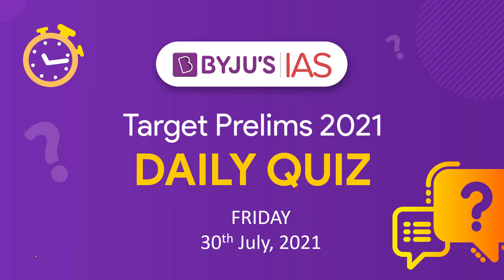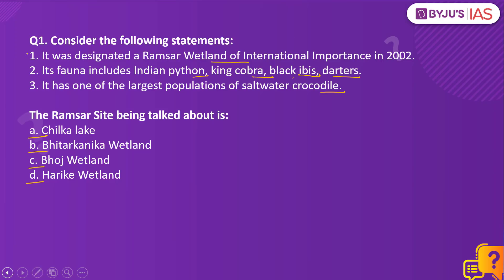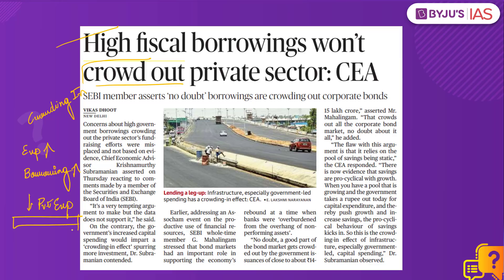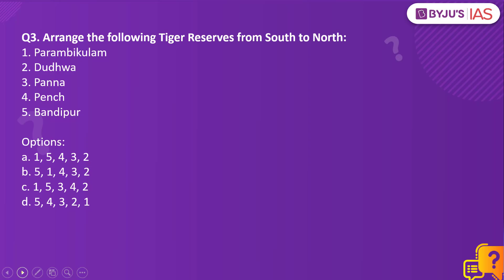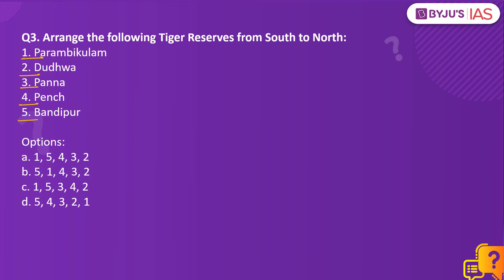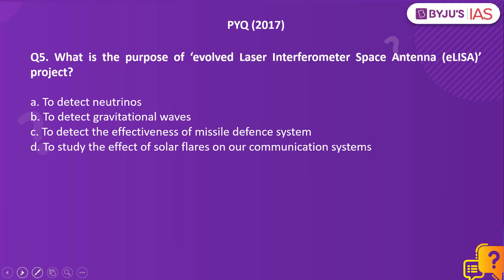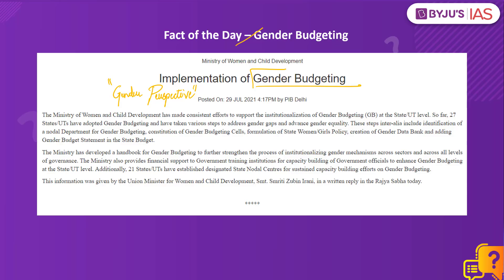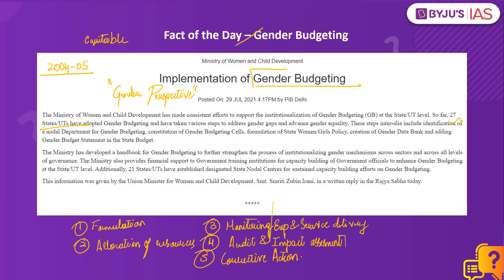CSE: Prelims 2021 - Daily Quiz for IAS Exams | 30th July, 2021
Topics:
1. Bhitarkanika Wetland (00:00)
2. Crowding out effect (02:15)
3. Conservation Assured Tiger Standards – Tiger Reserves (05:50)
4. Samagra Shiksha Abhiyan (07:05)
5. evolved Laser Interferometer Space Antenna (eLISA) project (08:55)
6. Fact of the Day – Gender Budgeting (09:53)

Happy Learning
BYJU'S IAS